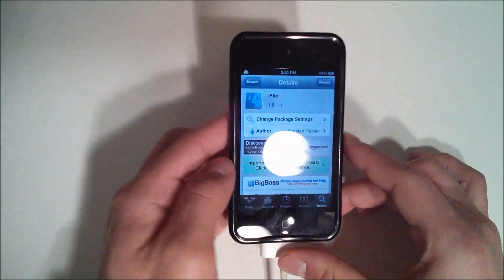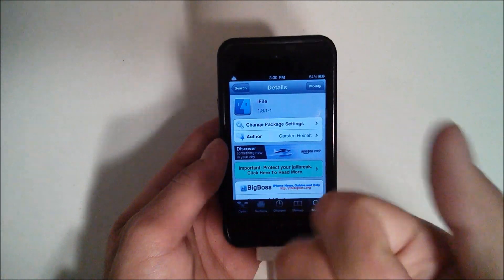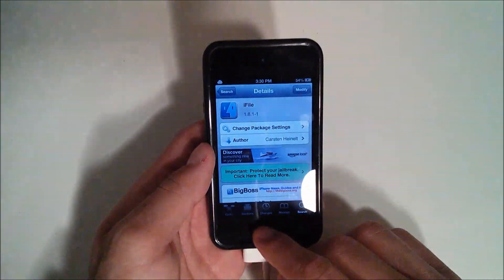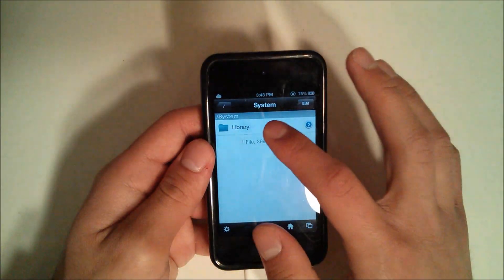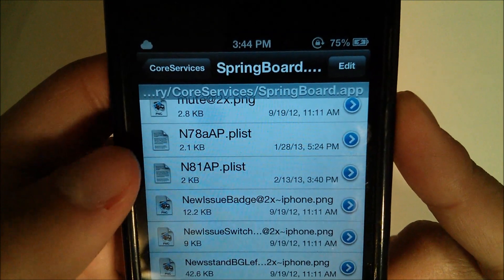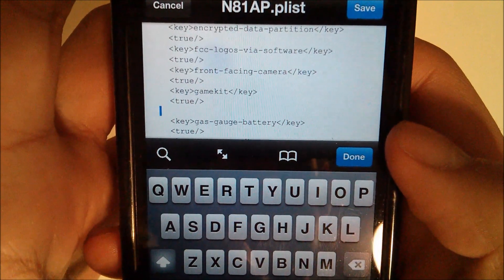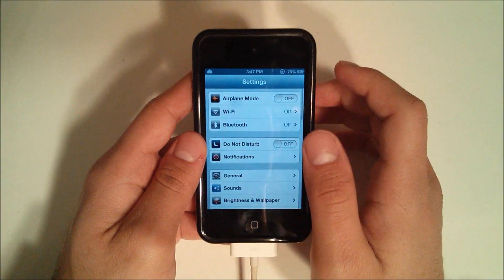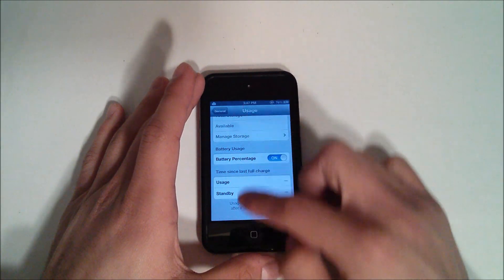How to Enable Battery Percentage on iPod Touch 4th gen (Running iOS 5.1.1-6.1.2) Using iFile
Here is a quick video showing you how to enable battery percentage on your iPod Touch 4th generation running iOS 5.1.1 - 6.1.  This may or may not work on previous iOS versions/iPod Touch models.  I prefer this way because iFile can be deleted when finished and other methods usually cause my device to slow down.  I can't add the "left/right angled bracket" here... Sorry about that!

You will need Cydia & iFile

ADD THIS:
key  gas-gauge-battery /key
true/